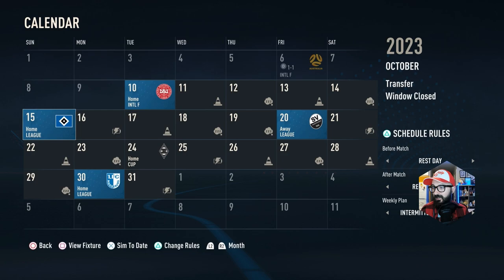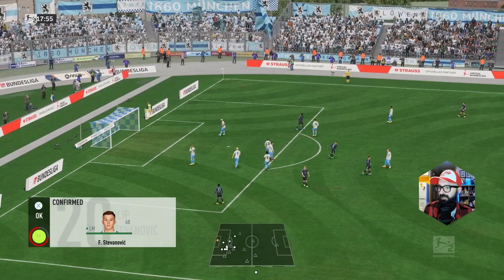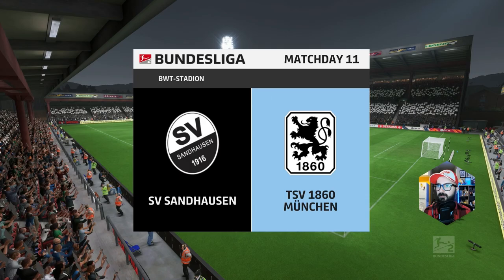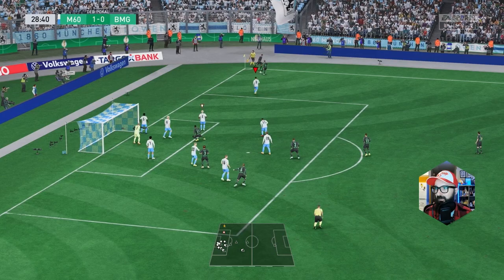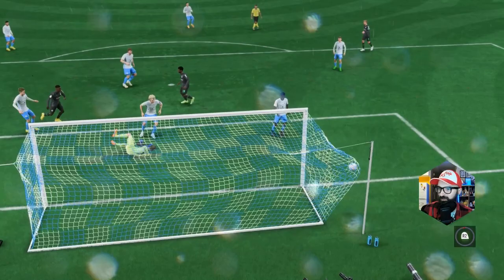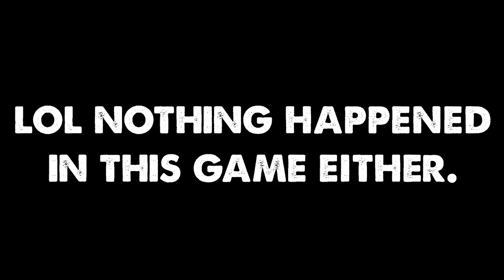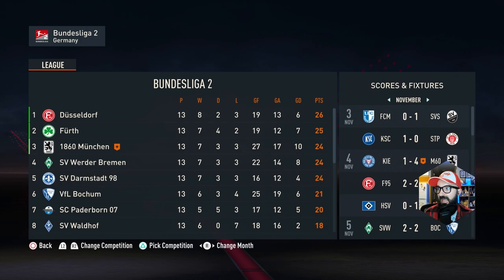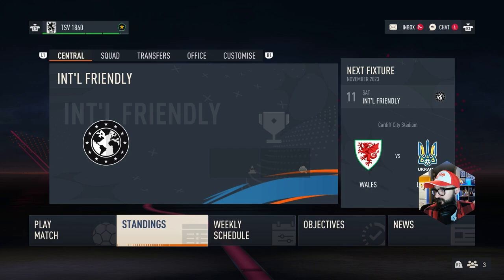FIFA 23 (PS5) CAREER MODE | 1860 MUNICH EP. 11 | LAKENMACHER IS BACK... ENMACHER! & DFB-POKAL DRAMA!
It's episode eleven of our 1860 Munich Career Mode, in which we play a thriller in the DFB Pokal against Monchengladbach, and try to turn our form around in the league!